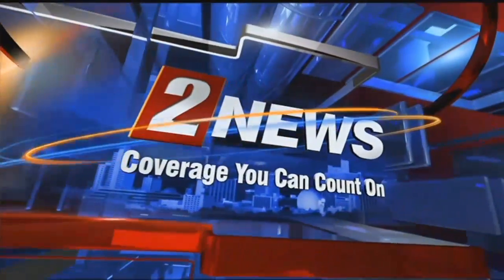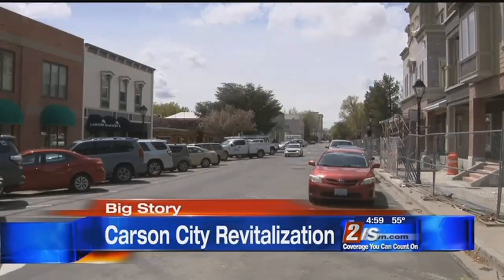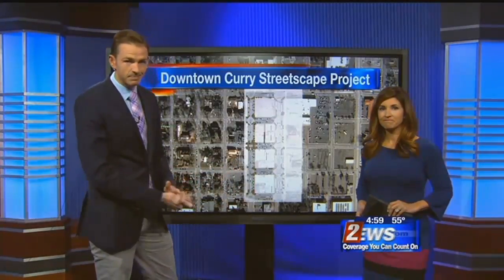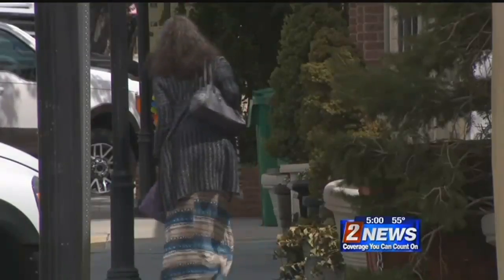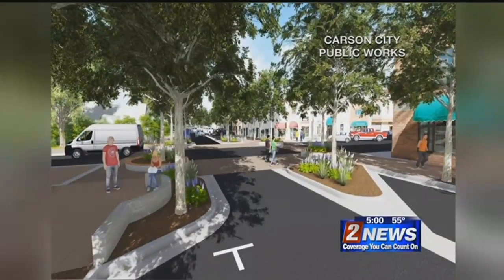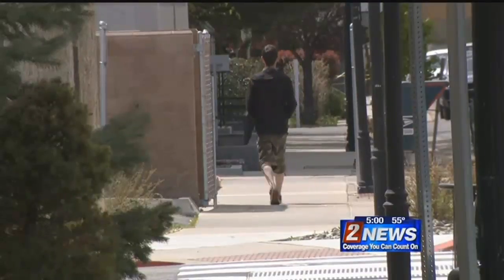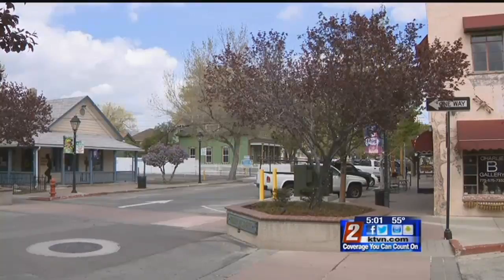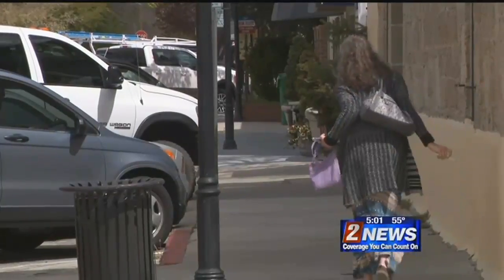4/30 5 p.m. Carson Revitalization